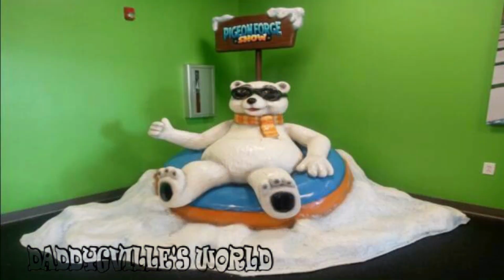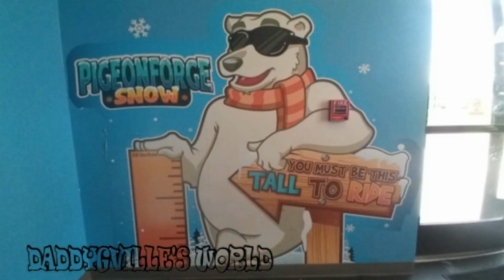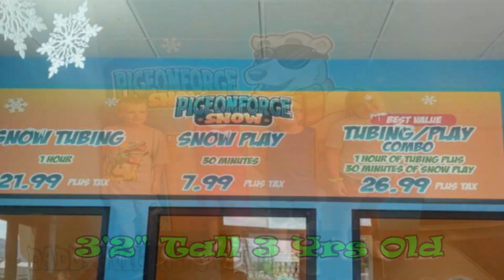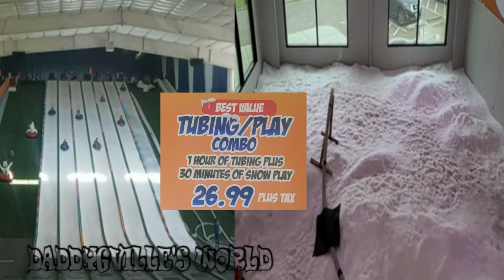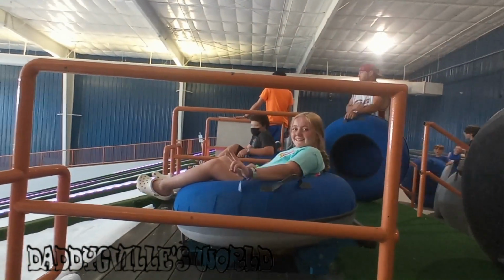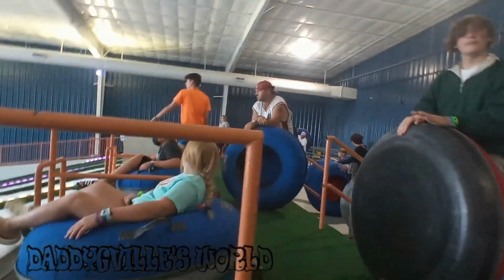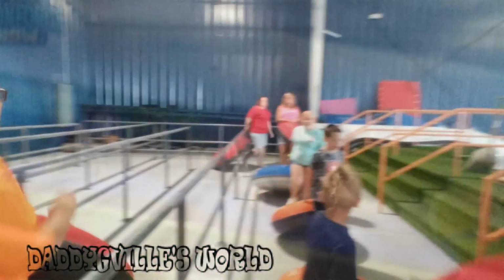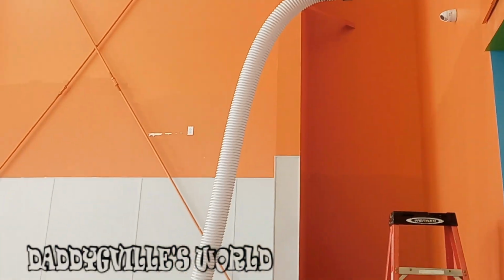Pigeon Forge Snow Tubing Review & Tour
Welcome To DaddyGville's World, On Today's Video We're In Pigeon Forge Tennessee Where My Family Along With Our Good Friends/Family, The EWA Family We Went To Pigeon Forge Snow, Indoor Snow Tubing, This Is A Real Family Review & Tour With All 25 Of Us Filmed August 2021, Plz Thumbs Up, Share & Subscribe

I'm A Father Of 4 Who Loves Making Visual Memories Of Our Family To Look Back On & For Everyone To Enjoy, Our Channel Consists Of Many Different Types Of Videos Like Vlogs, Game Nights, Gaming, Pranks, Cooking, Reviews, Challenges, How To's, Diy Projects, Box Opening & Much More, Really We're Just A Family Having Fun An Filming  It, So Please Hit That Subscribe Button To Become FAMS It Would Really Mean A Lot Also Thank You For Your Time.

VIDEO'S POSTED:
At 12 pm Eastern Time